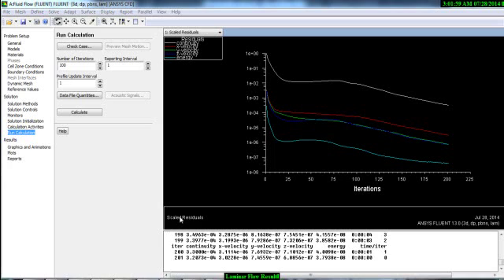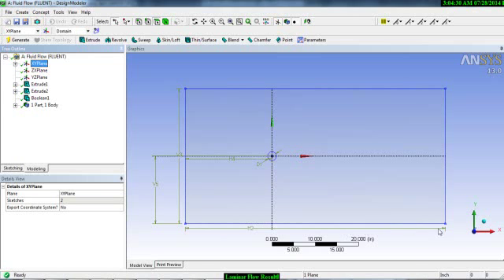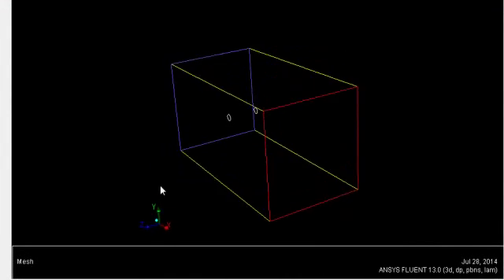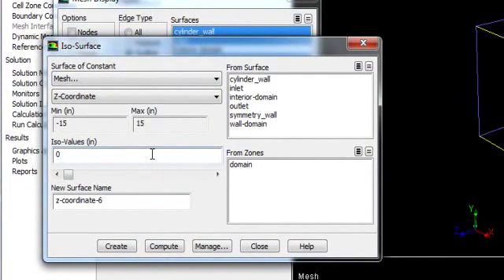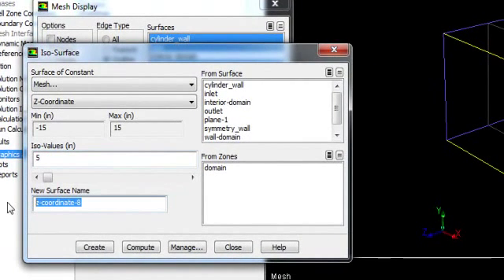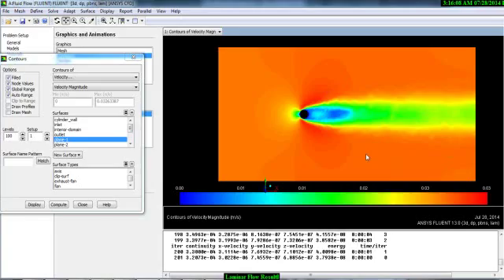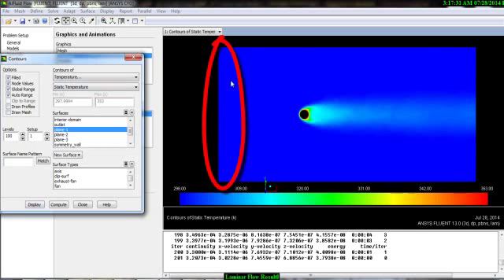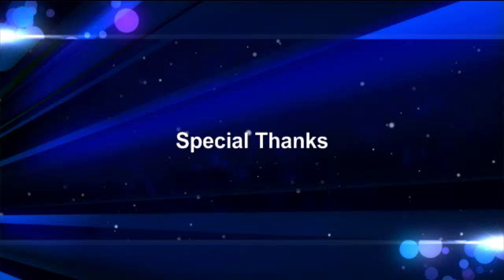Tutorial 4 - Part 3 - MECH 4316 - Thermal System Design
In this tutorial laminar flow over a heated cylinder is presented. This tutorial includes the review of results produced by the Fluent solver. This includes contour plots and learning how to plot results at different planes in the domain.